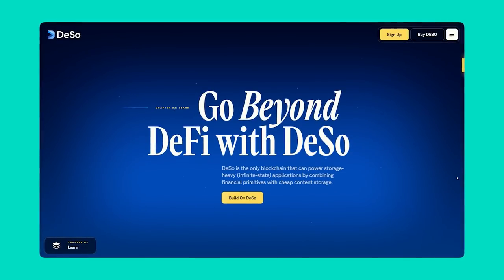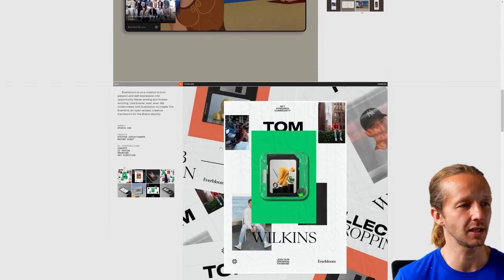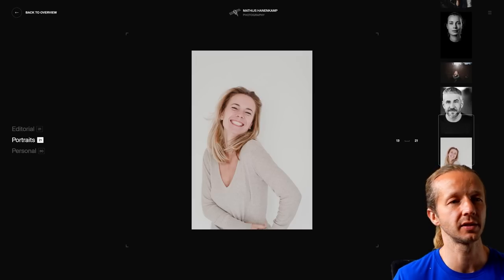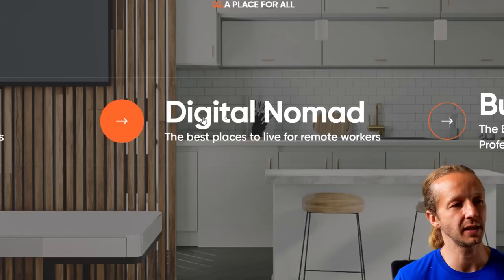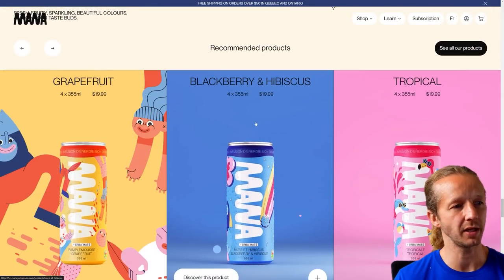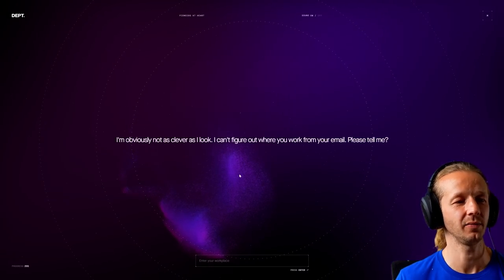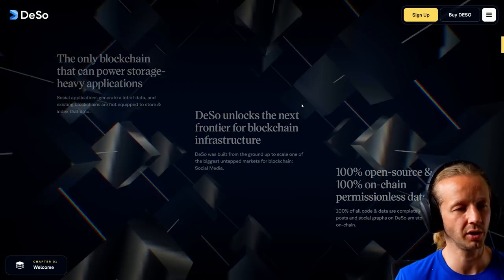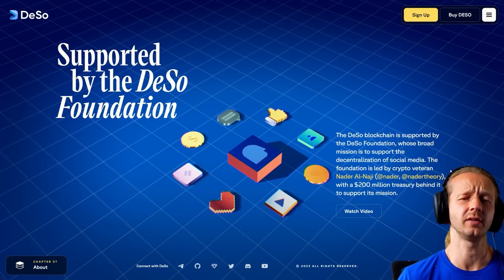The Top 6 Best Websites of 2023 (so far)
-- Today, I'm going to show you my personal list of the top 6 2023 websites. They're expertly designed, and all have awesome micro-interactions and animations.

0:00 - Intro
0:22 - Website 1
1:54 - Website 2
3:13 - Website 3
4:44 - Website 4
5:54 - Website 5
7:05 - Website 6